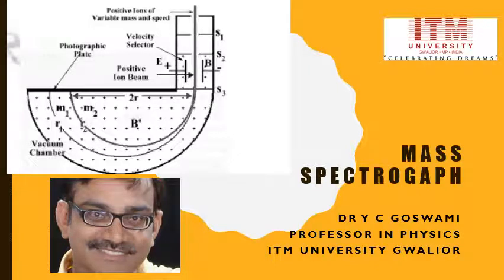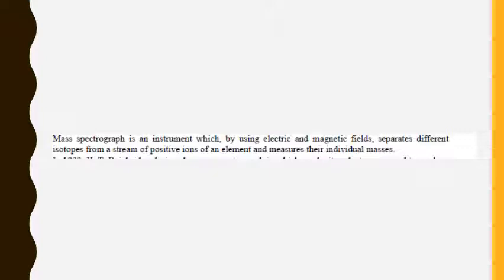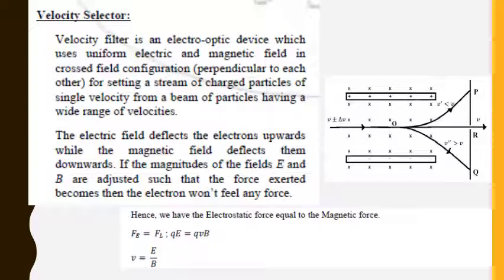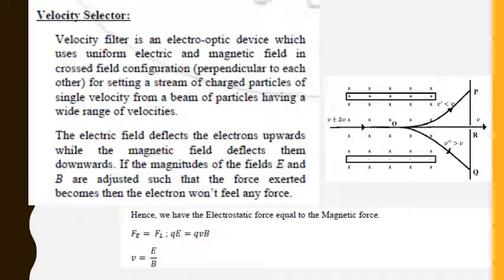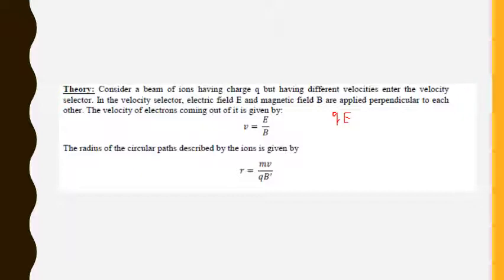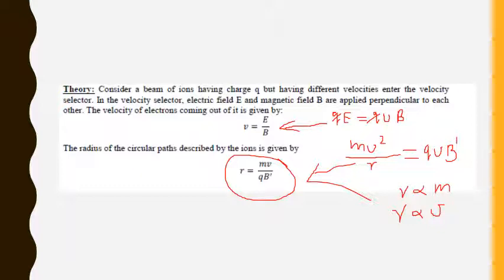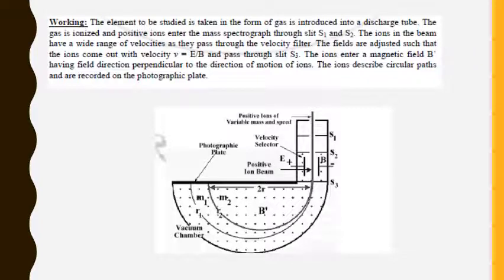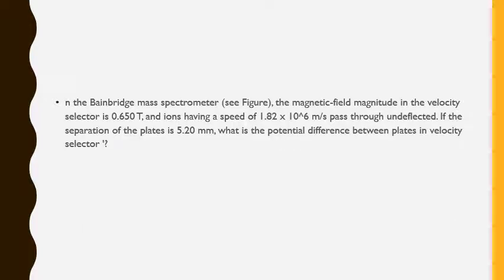mass spectrogaph 1